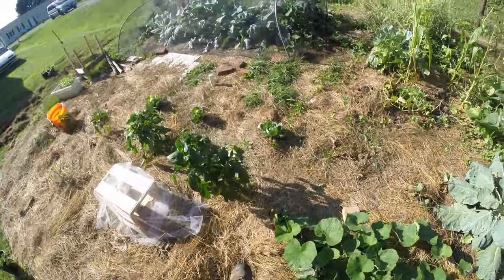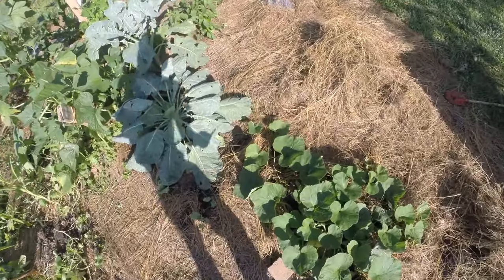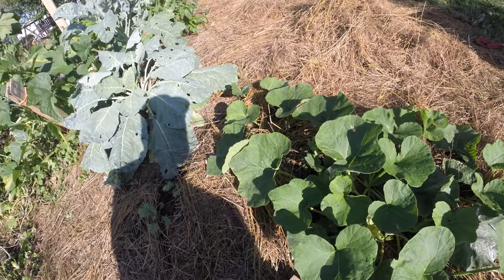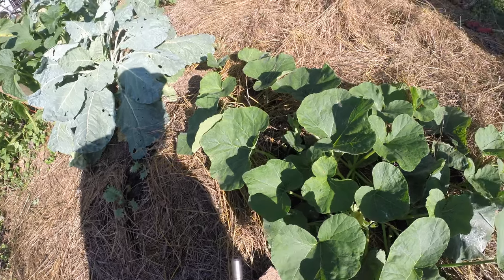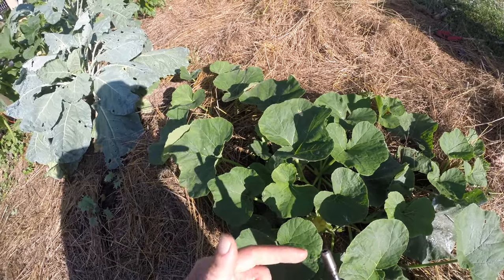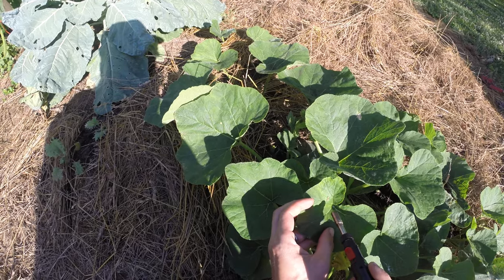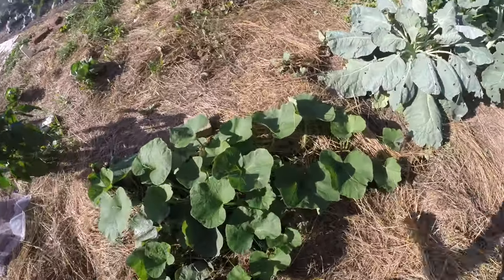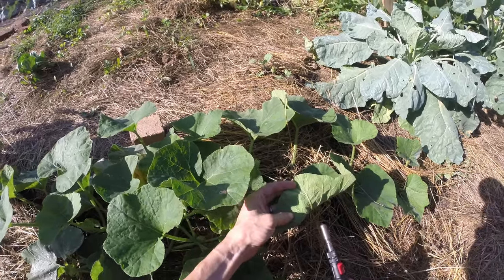Squash bug egg popcorn Torch + Gardening = Awesome!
Mix alcohol with gardening and what do you get? Pest removal via fire! ***Please be careful with fire in the garden, especially if you are imbibing.***

But seriously, who can't pass up turning future squash bugs into pop corn?